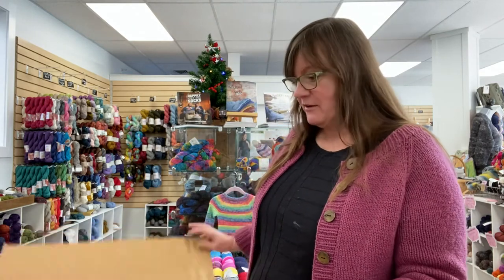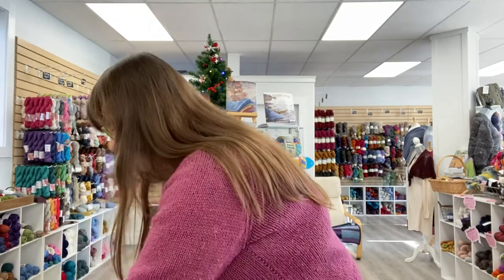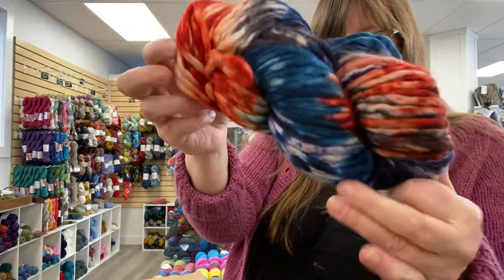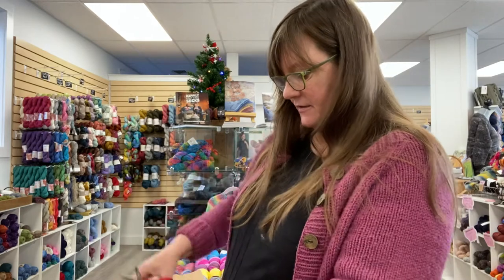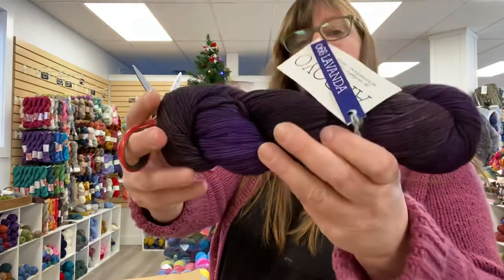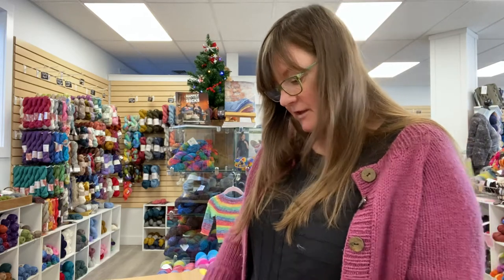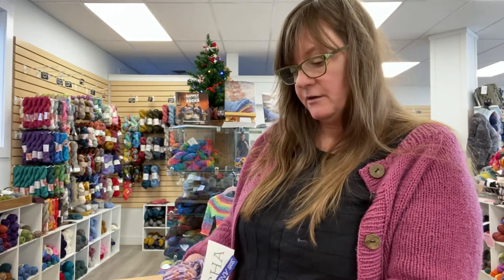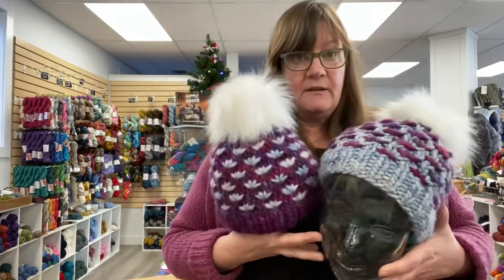Unboxing Malabrigo Yarn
Join me as I unbox a big box of Malabrigo yarn including Rasta yarn, Arroyo Yarn and Mecha Yarn.